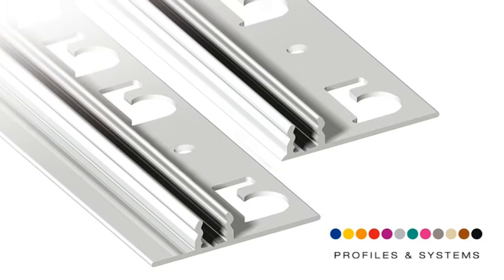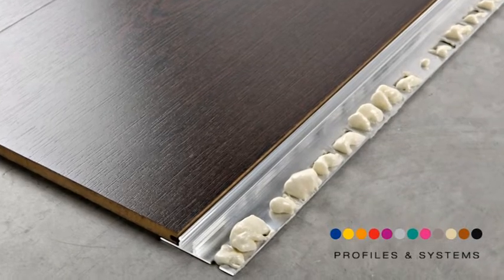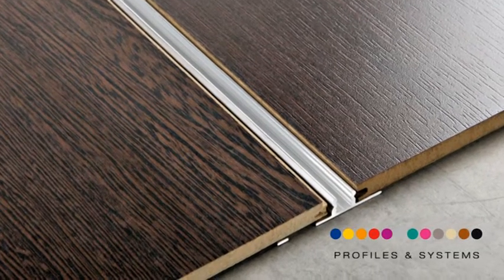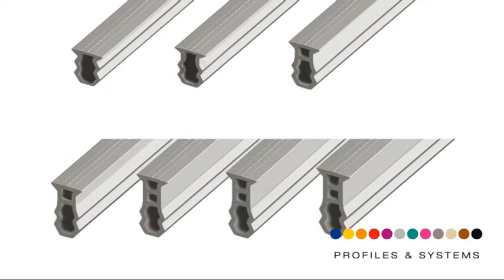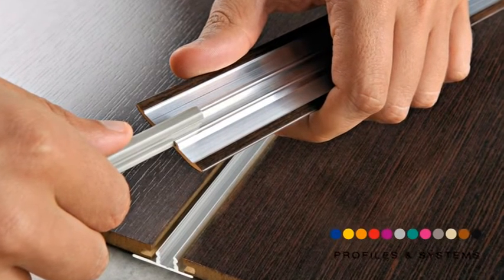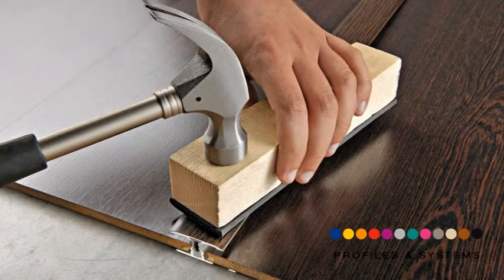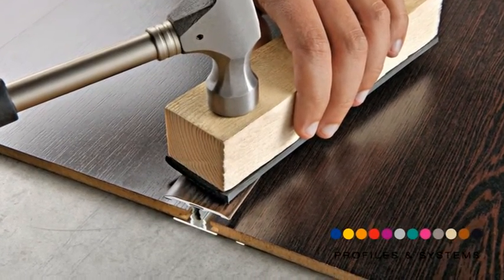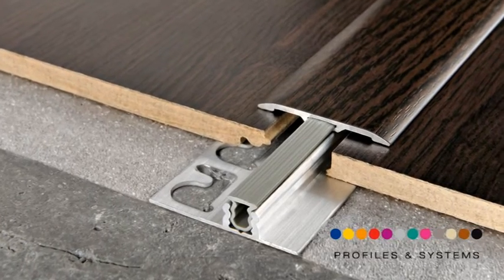PROINSERT SYSTEM sol 40p INGLESE